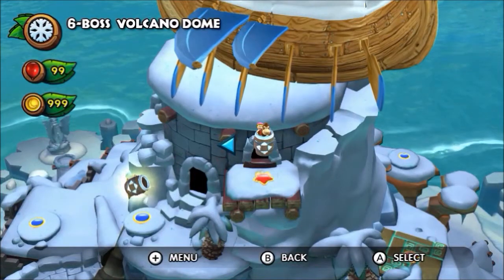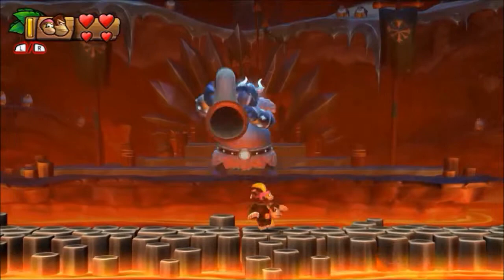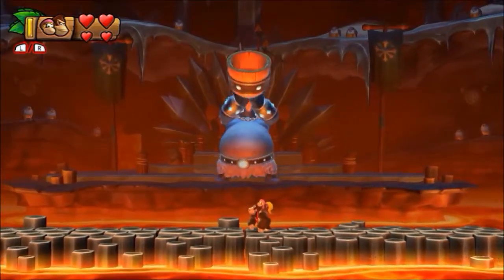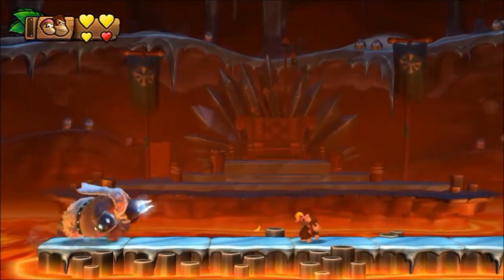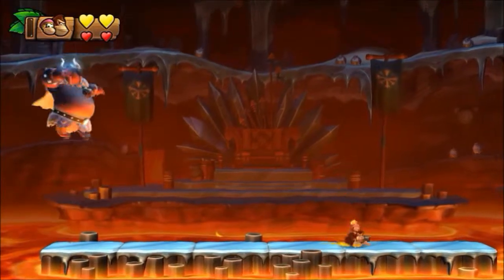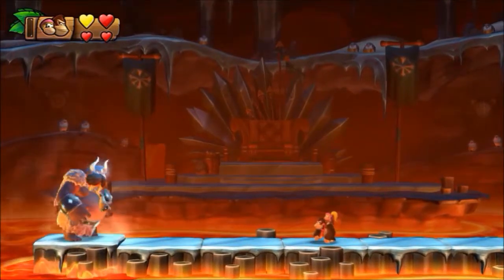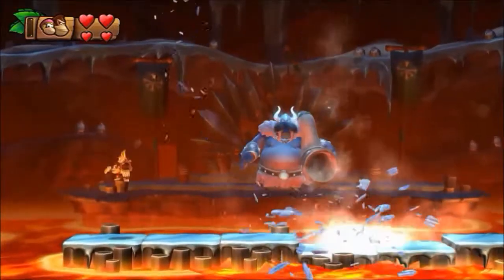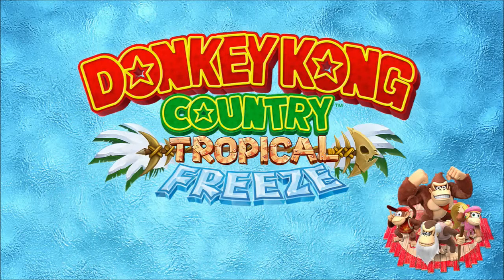Donkey Kong Country: Tropical Freeze - Island 6 Final Boss Volcano Dome 100% Walkthrough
This is a 100% walkthrough of Donkey Kong Country: Tropical Freeze's Final Boss Volcano Dome. Part 59 of our DKCTF series.